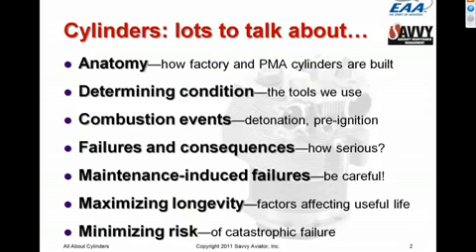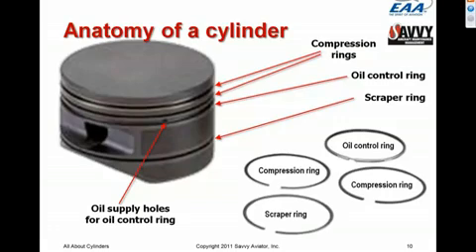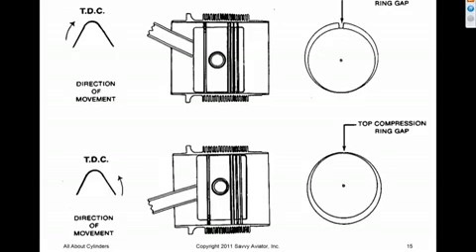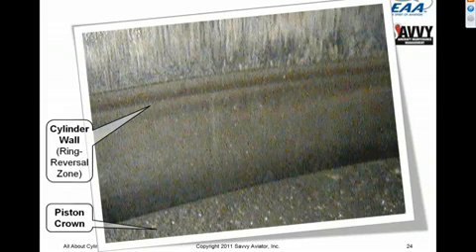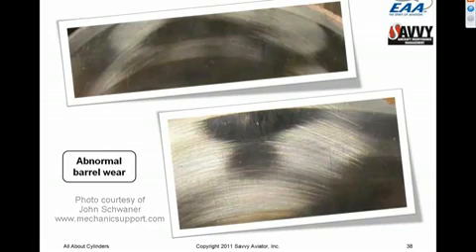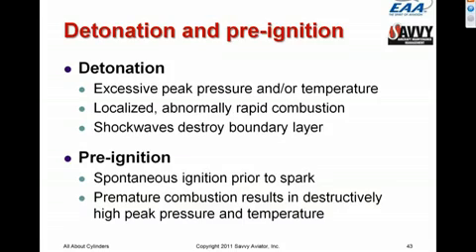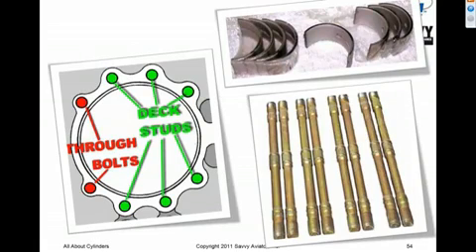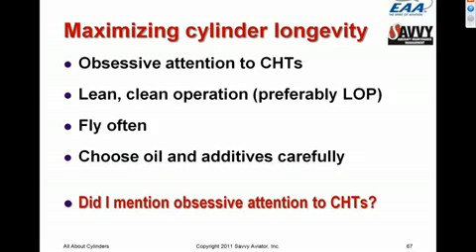All About Cylinders (with callouts)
Mike Busch presents a webinar about cylinders: including construction, failure modes (head cracks and separations, exhaust valve failure, barrel wear), maintenance-induced failures , factors affecting longevity, repair, replacement, top overhauls, etc. Savvy Aviation offers Professional Maintenance Services to owners of General Aviation aircraft, such as: Savvy Mx (Professional Maintenance Management), Savvy QA (Expert Consulting), Savvy Prebuy, SavvyAnalysis (Engine Data Analysis) and Savvy Breakdown Assistance.